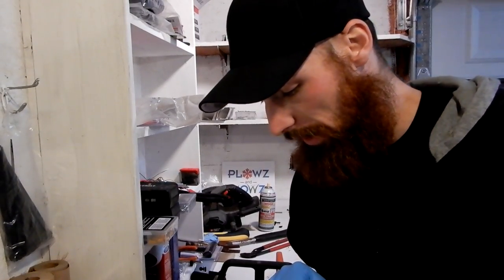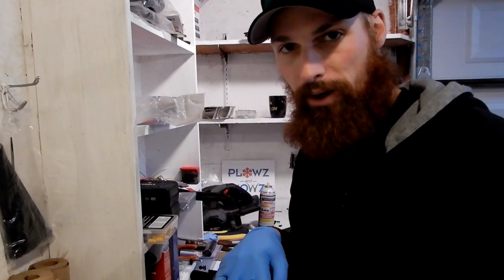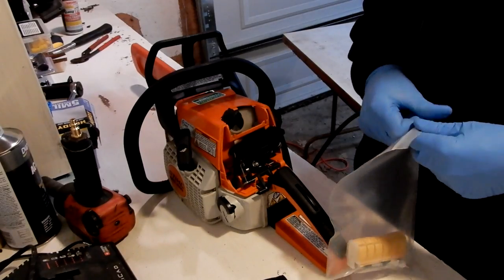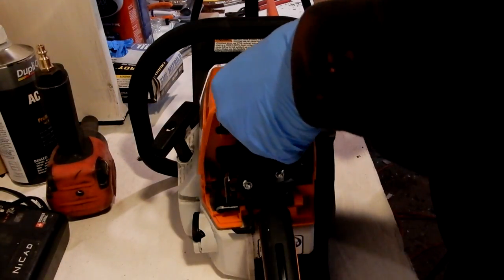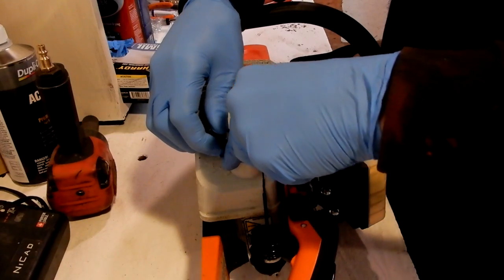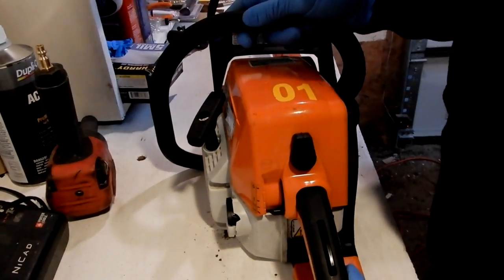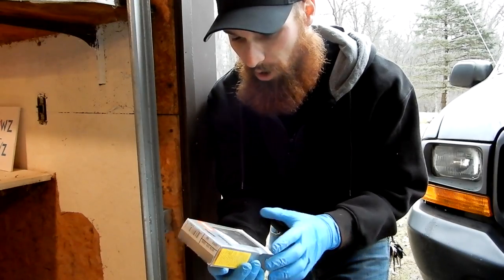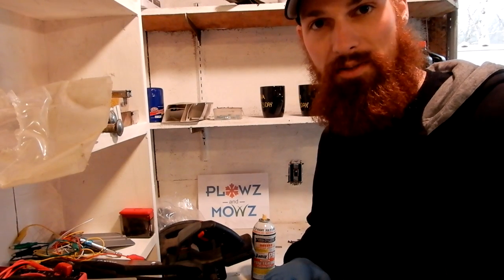STIHL MS250 TUNE UP!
This is a Step-by-Step Tune-up on a STIHL MS250.

This is the Tune-up Kit